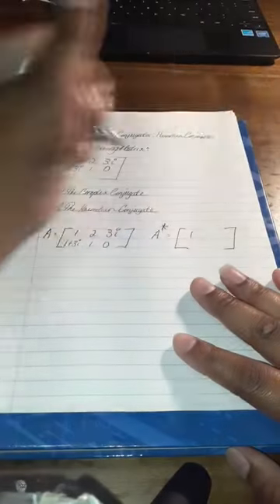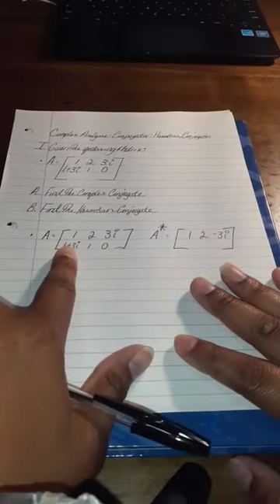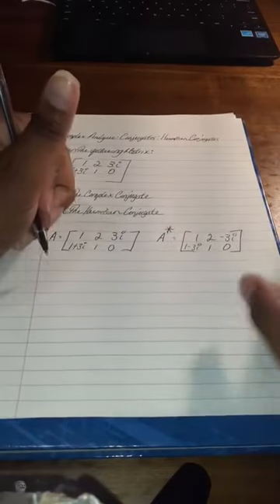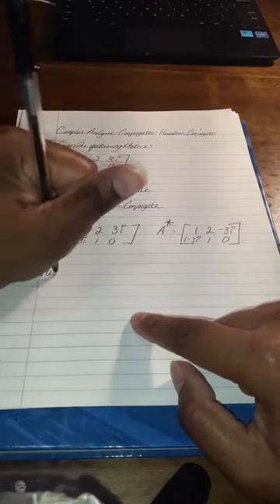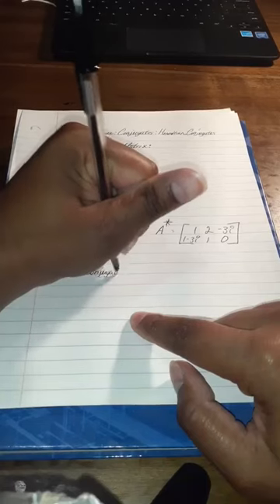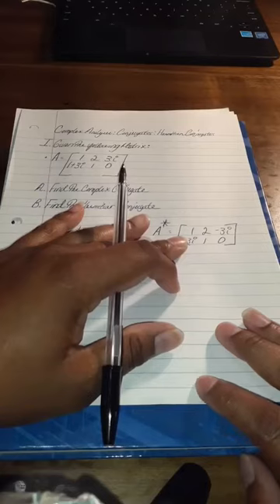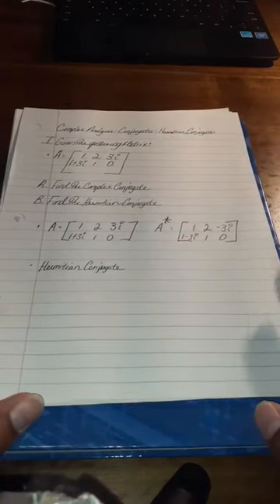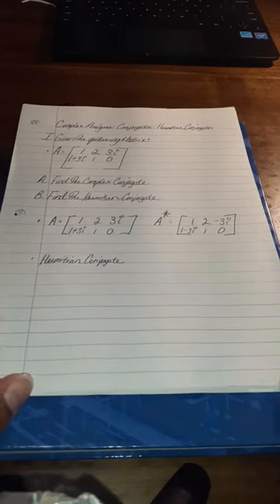Complex Analysis- Conjugates & Hermitian Conjugates- Find the Complex & Hermitian Conjugate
Find the Complex & Hermitian Conjugate given the following Matrix (2x3)